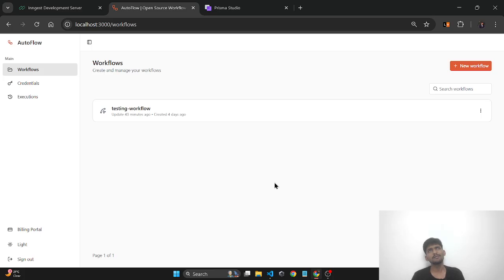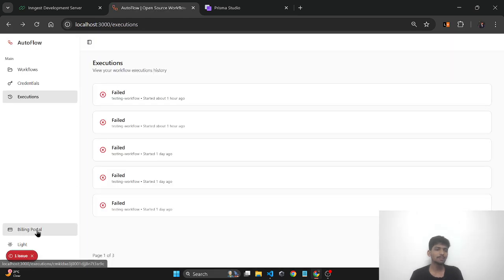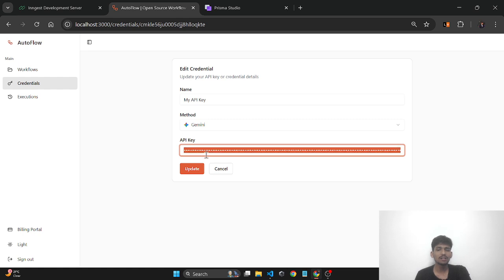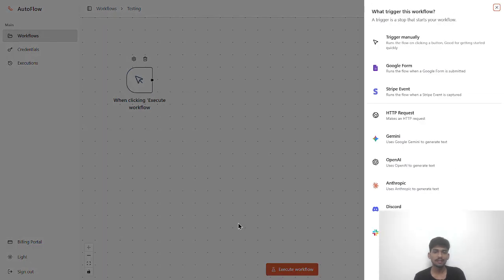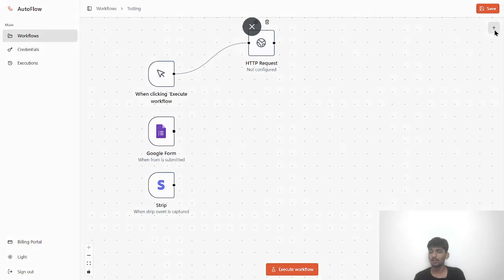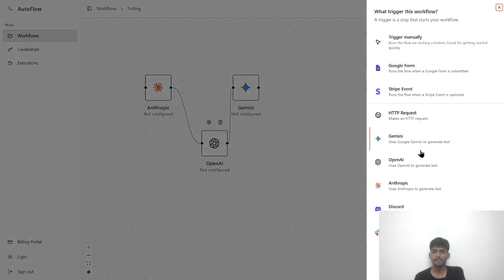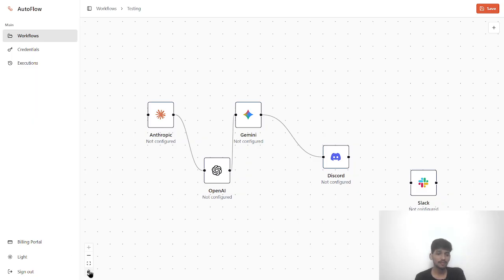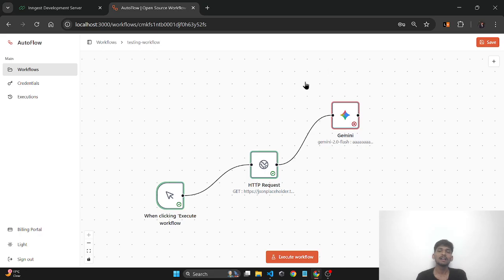AutoFlow — End-to-End SaaS Workflow Automation Platform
AutoFlow is a modern, open-source SaaS application for workflow automation. It enables developers, teams, and businesses to create, manage, and automate event-driven workflows with a user-friendly interface, robust authentication, API integrations, and scalable backend. Inspired by n8n, AutoFlow streamlines complex processes, integrates AI nodes, and supports seamless automation for various use cases.